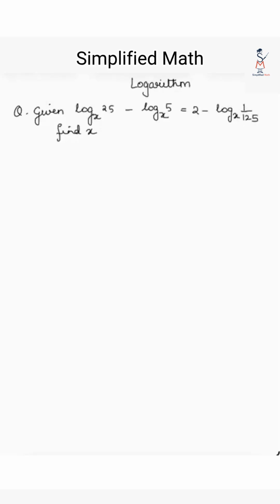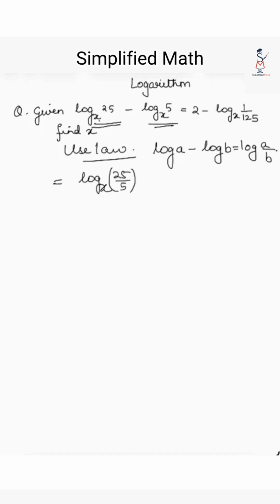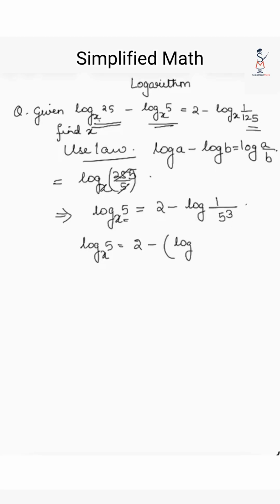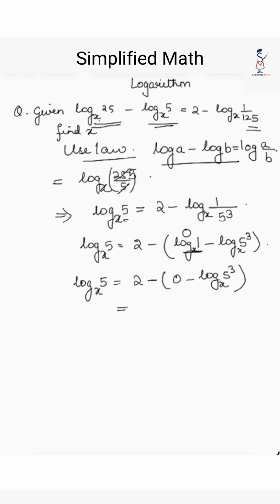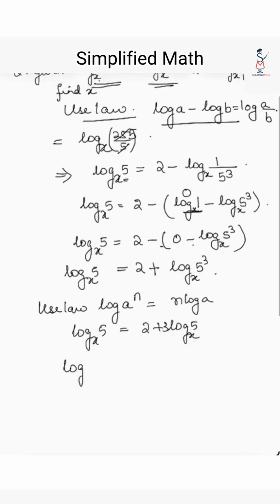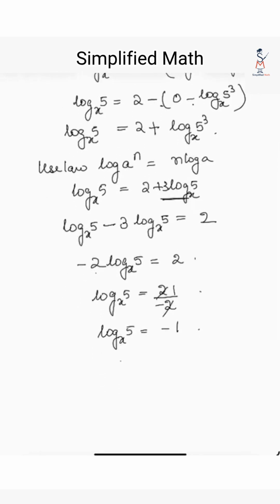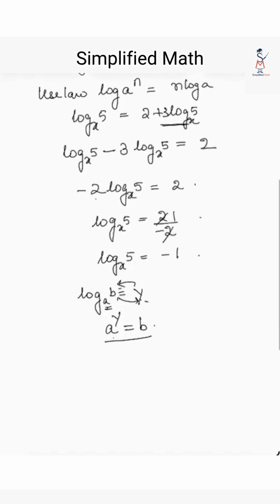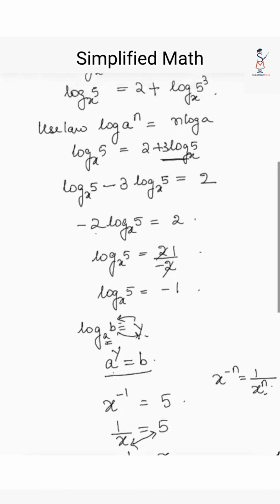Class 9 ICSE Concise Mathematics | Logarithm | Test Yourself Q7 | Simplified Math